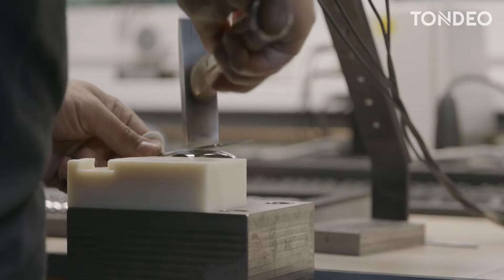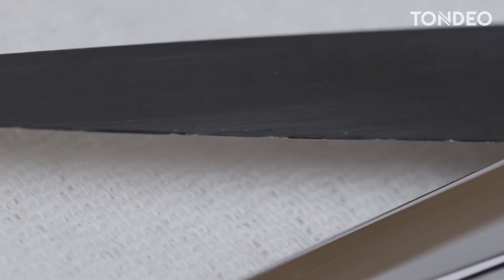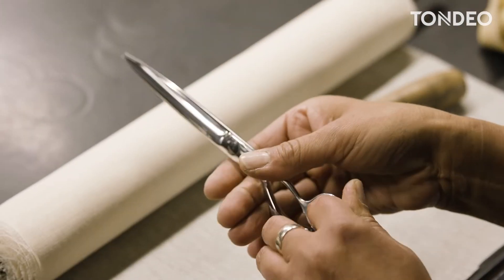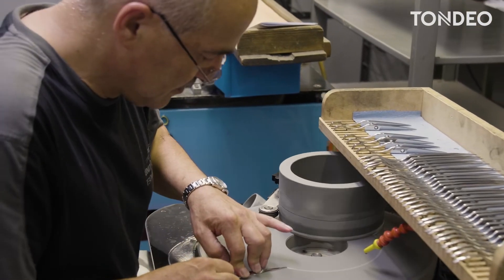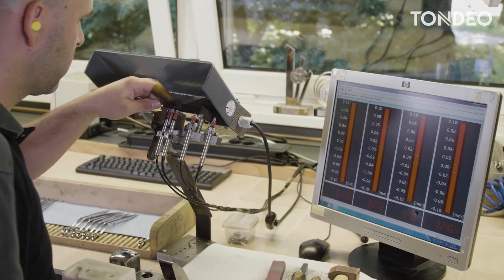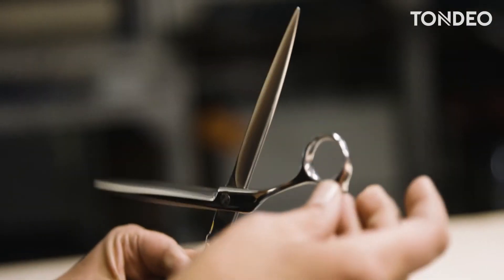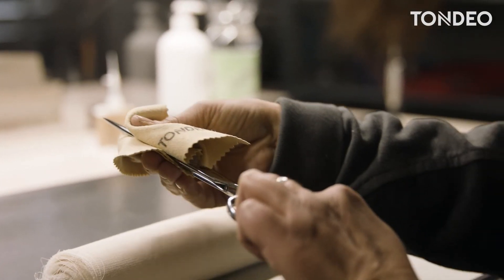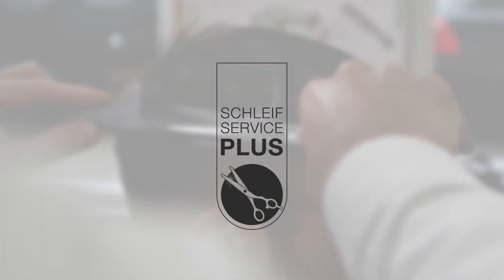SERVICE PLUS TONDEO EN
hose who entrust their scissors to us ensure the greatest possible competence and passion, because our hairdressing scissors are individual highly complex tools, manufactured with attention to detail.

We maintain and sharpen their hairdressing scissors with the same passion according to the strictest qualitative standards. Because our conscientious service team also has precisely this expertise.

Only through the professional sharpening of the blades and the optimal adjustment of the gear, the scissors receive their perfection and the model-typical cutting properties - for a lifetime.